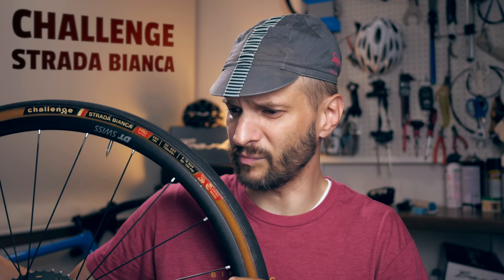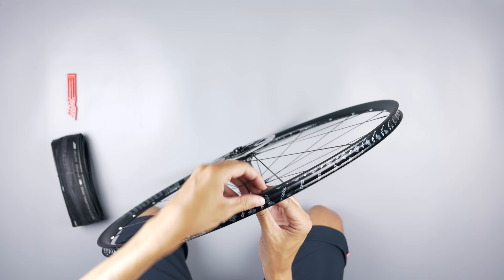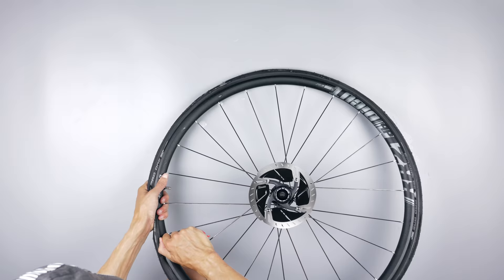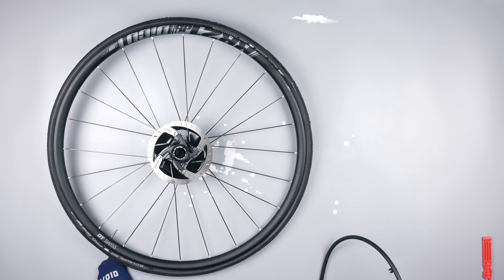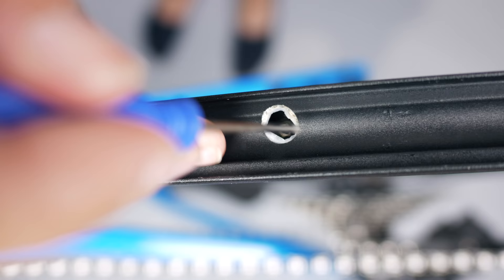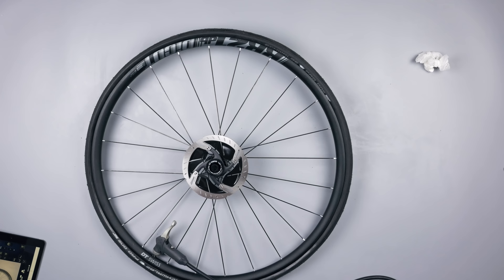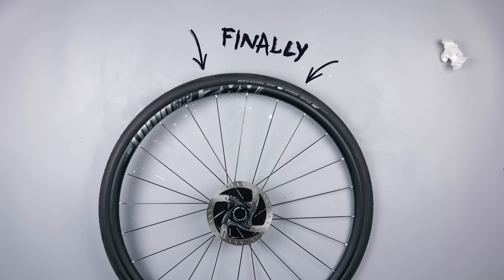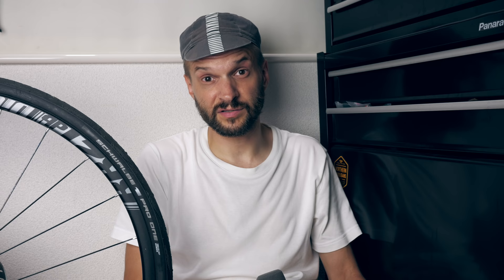Watch me struggle! 5 Tips for Road Tubeless | Schwalbe PRO ONE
Got the new Schwalbe PRO ONE 28c tires for the Open UP "Road Mode". But what I thought would be a simple "unboxing"-style video turned in to a much more painful experience. Follow along as I try to mount the tires, and maybe you can pick up a few tips and tricks on how to mount Road Tubeless tires, And more importantly what not to do :)

3M 8898 "Tubeless" tape (Remember to confirm width)

Pump with pressure chamber:
UK (Topeak)